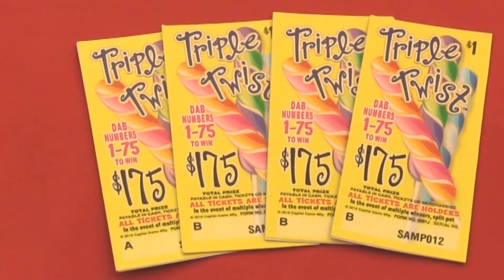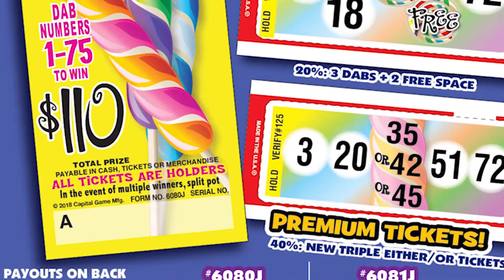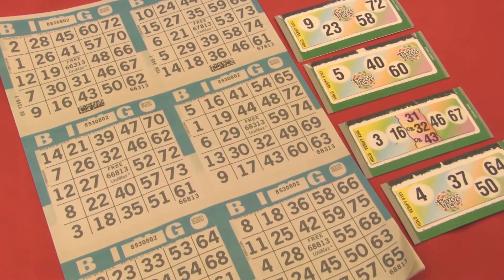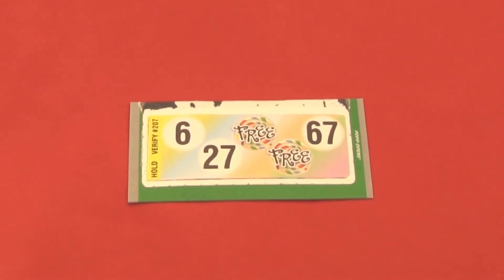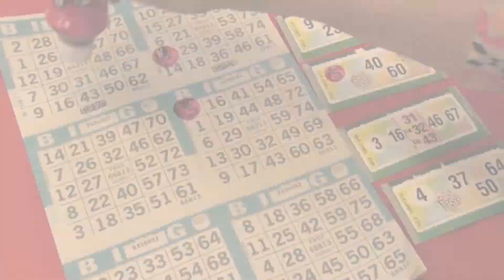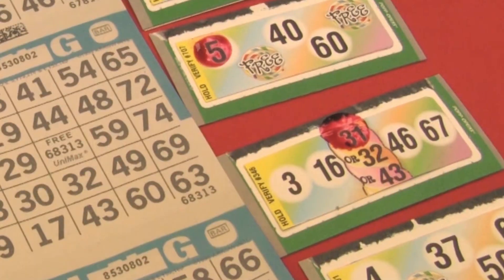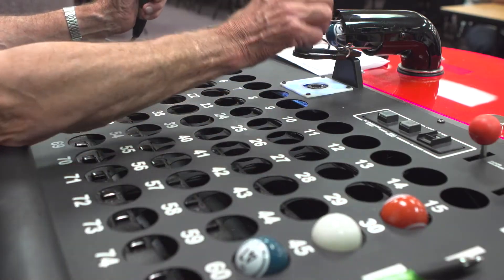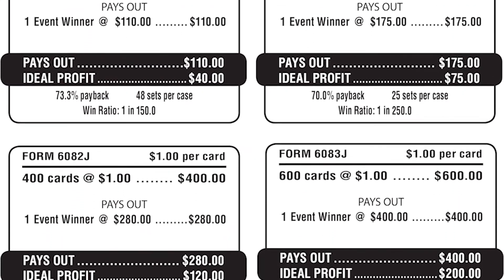Triple Twist - New Bingo Event Game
Ready to add a little "twist" to the bingo event games that you offer during your sessions? Then check out Triple Twist - the newest game from Arrow International.